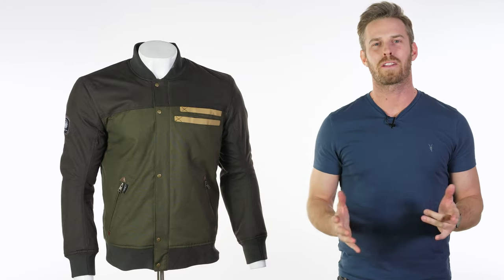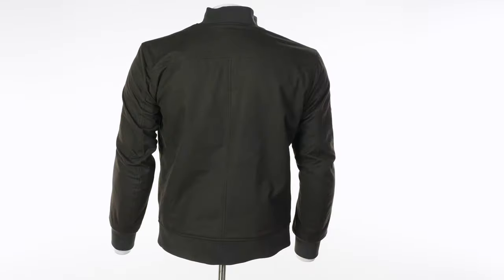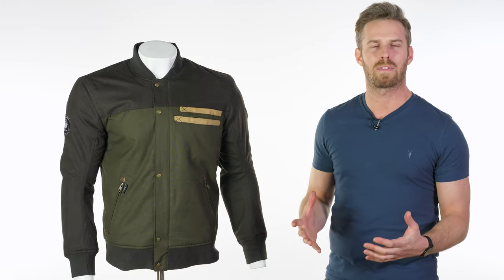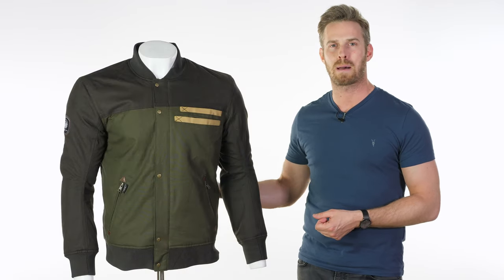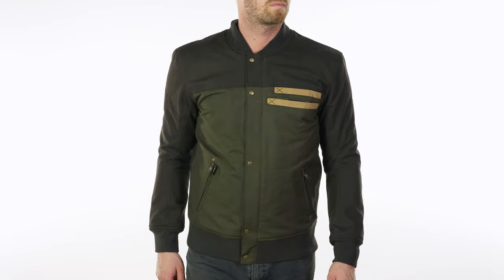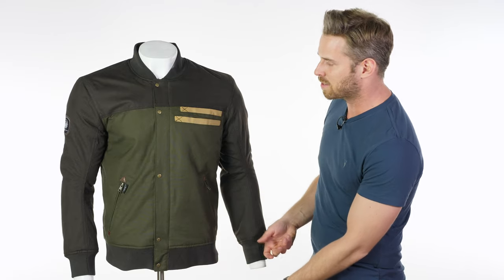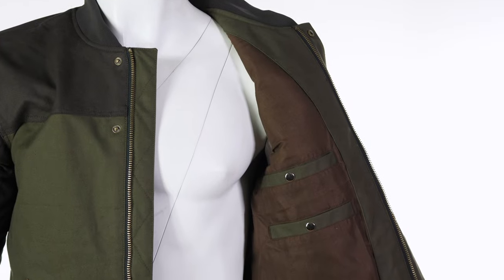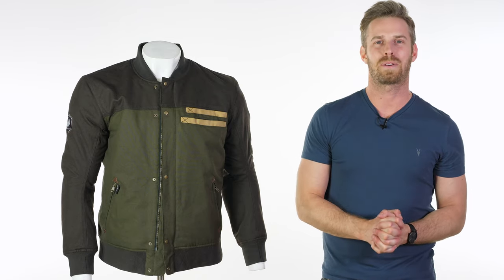Merlin Hammer Bomber Jacket Review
Ther Merlin Hammer Bomber jacket blends sharp styling and excellent protection; now available at Urban Rider:

PLEASE NOTE THE FINAL COLOUR OF THE STRIPS ON THE CHEST POCKET DIFFERS FROM THE SAMPLE USED IN THE VIDEO.  THE CORRECT SOLOUR CAN BE SEEN IN THE IMAGES ON OUR WEBSITE.  ALL OTHER FEATURES REMAIN THE SAME.

Introducing the Merlin Hammer. A fully protective yet fashionable motorcycle jacket that takes heavy styling and fit influences from the classic bomber. The two tone Brown and Peat colour scheme combined with the unmistakable Bomber ribbed cuffs, hem and collar really achieves that casual look but with a nod to British aviation heritage.

Using a water repellent treated 220g Halley Stevensons 10oz super soft cotton for the outer layer, Merlin have created a a casual summer jacket that will also perform well throughout the year and safeguard the rider against those freak spring summer showers. Further functionality comes in the form of high quality YKK zippers which are used throughout, a central zipper wind flap to put a stop to draughts, 4 outer pockets, 3 internal pockets and a short jean to jacket connecting zip.

The Hammer jacket comes equipt with an inner layer reinforced with 220g DuPont Kevlar around the key impact areas, the elbows, shoulders and back, to give the rider excellent protection against abrasion resistance. For impact protection the Hammer is fitted with removable SW Level 2 Armour at the elbows and shoulders.